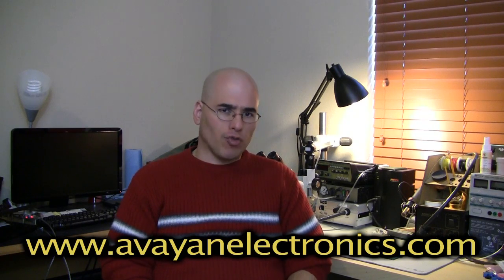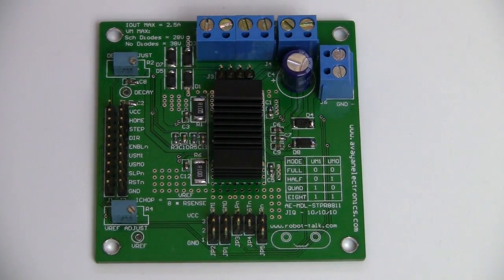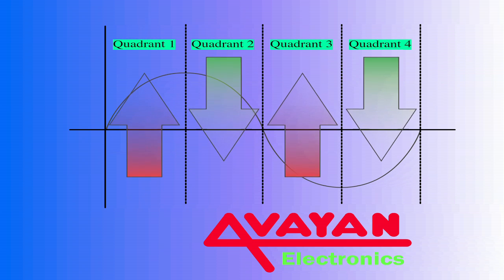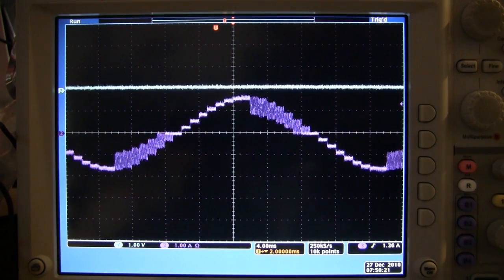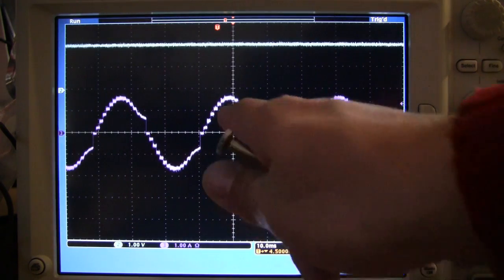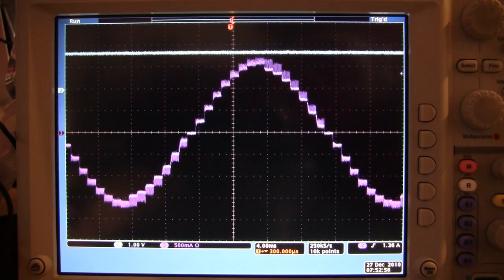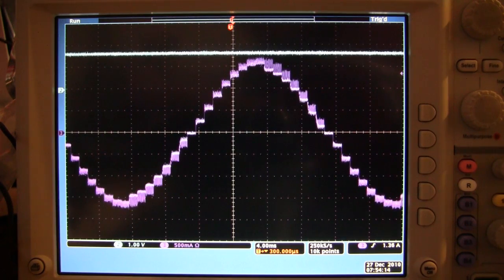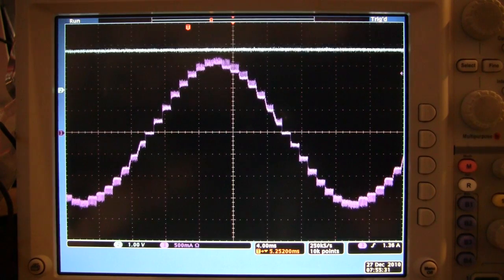DRV8811 Decay Overview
A quick view at how to use the DECAY pin on the DRV8811 microstepping driver.